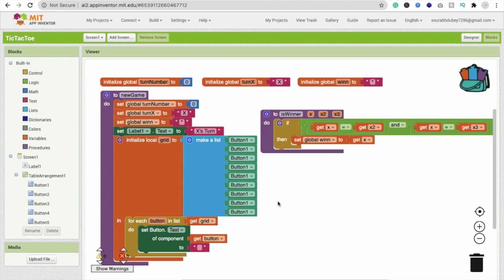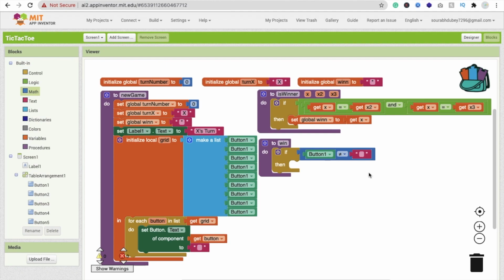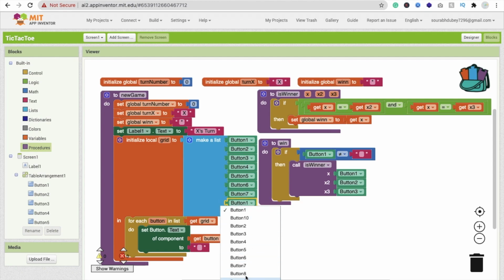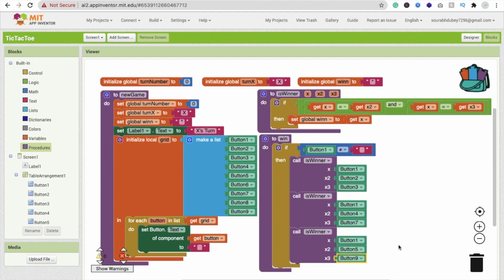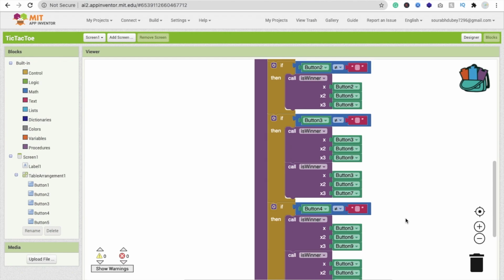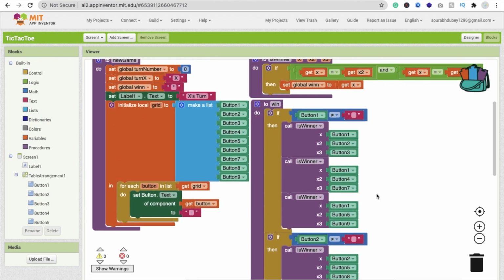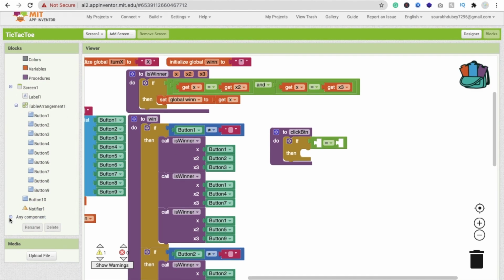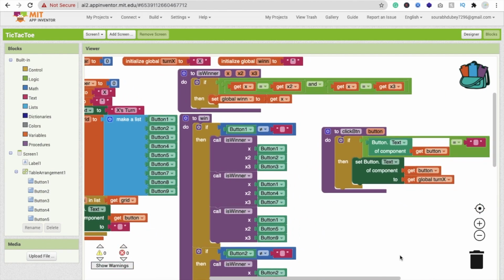How to make Tic Tac Toe Game in MIT App Inventor 2 Part -2 [ 2020 Tic Tac Toe ]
Make sure you have to unzip this file then import the aia file in your App Inventor Platform How to make Tic Tac Toe Game in MIT App Inventor 2 Part -2 [ 2020 Tic Tac Toe ] mit application